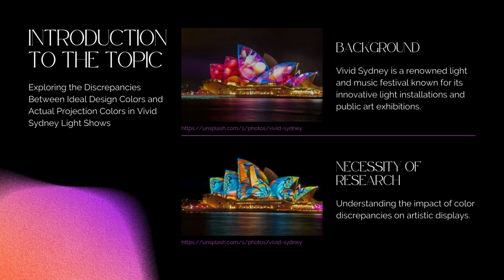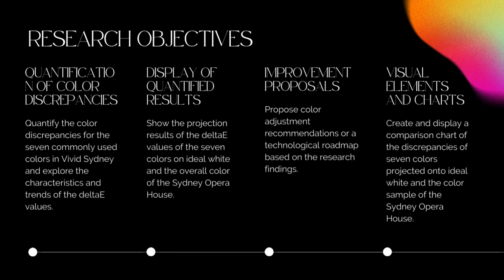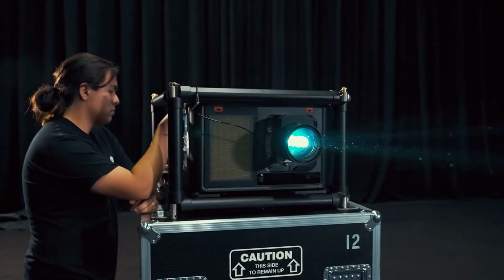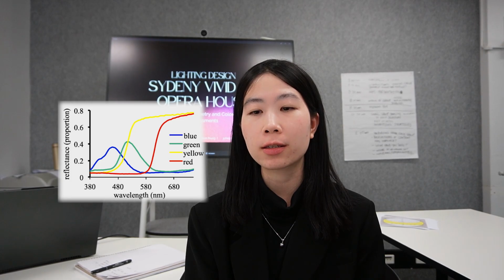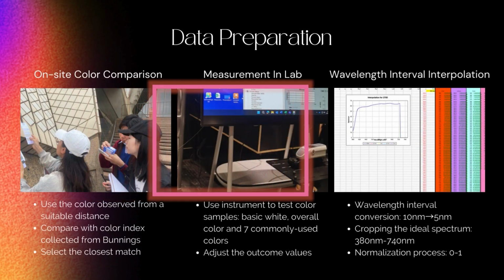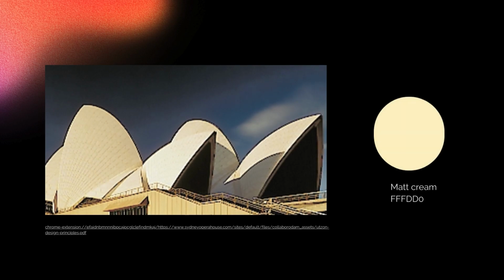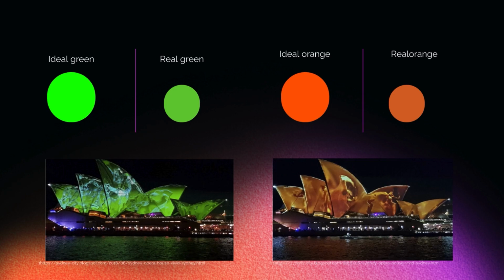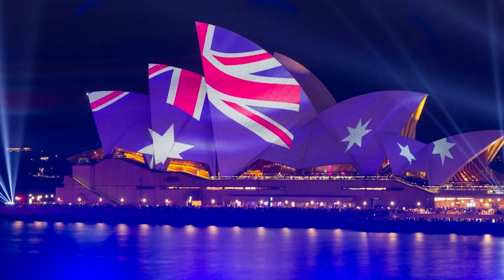Lighting Design | VIVID Sydney Opera house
Photometry and Colorimetry research project about the color difference while projecting colors on the surface of Sydney Opera House.

Group Member ：
Yifan Chen
Hung - I Chen
Jiaqi Chen
Di Tian